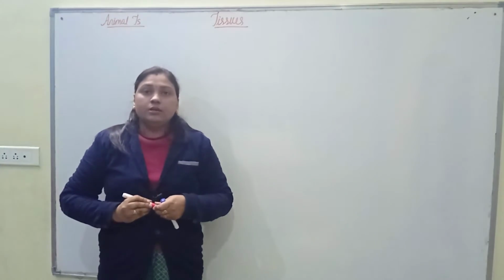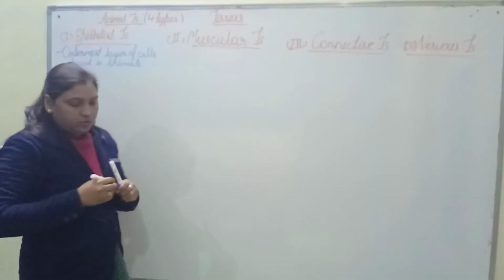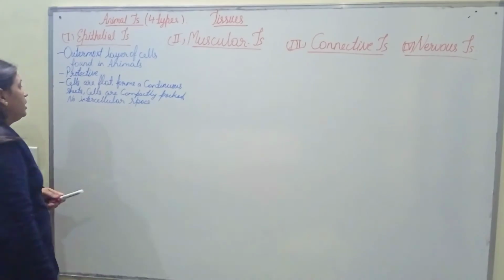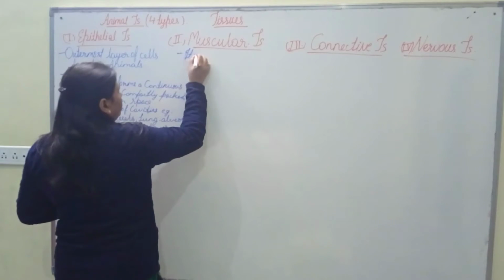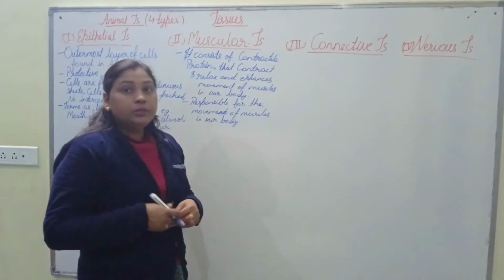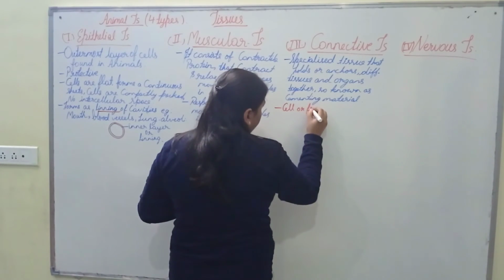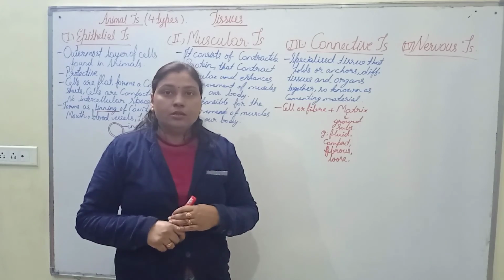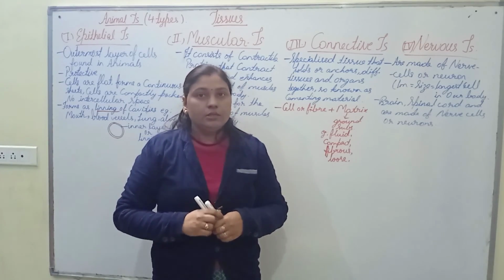CLASS 9| CHAPTER 2 |TISSUES| INTRODUCTORY PART OF ANIMAL TISSUES|| PART 7